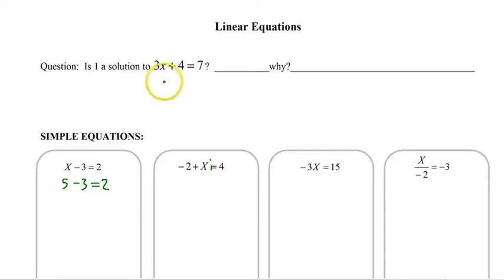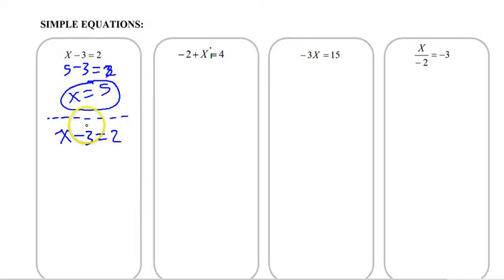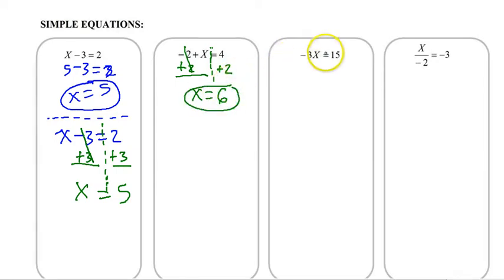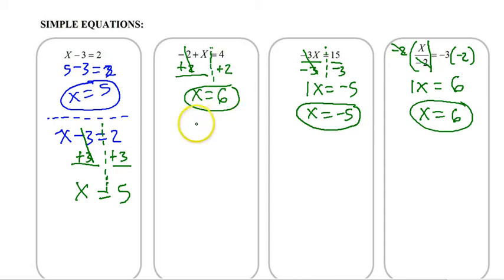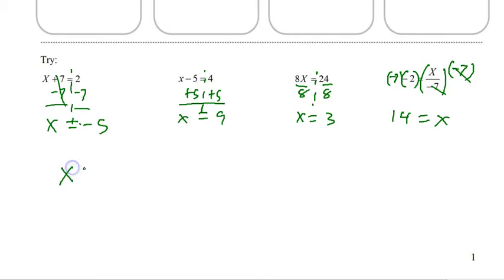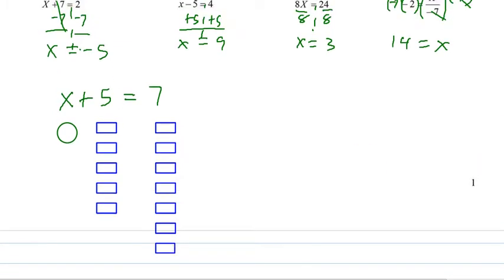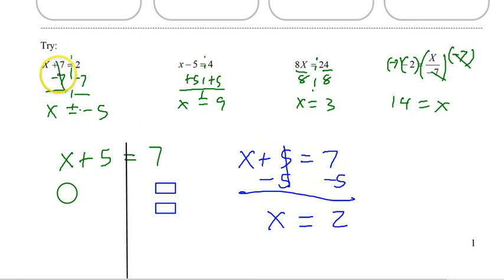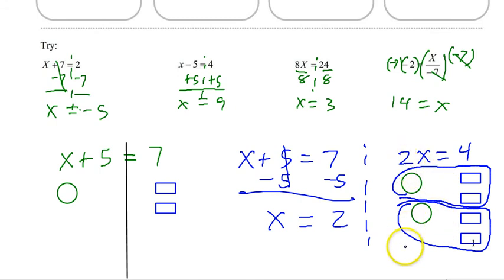Basics solving linear equations